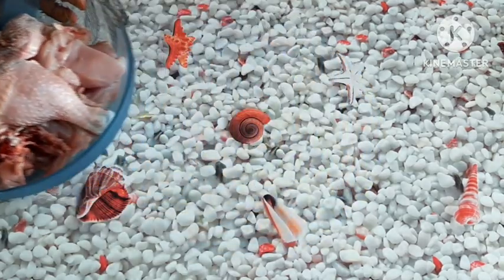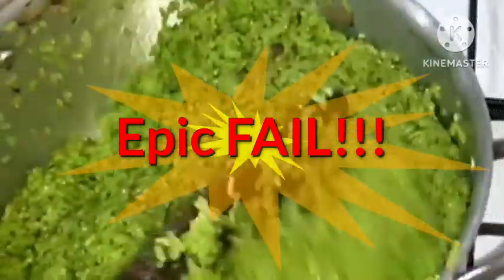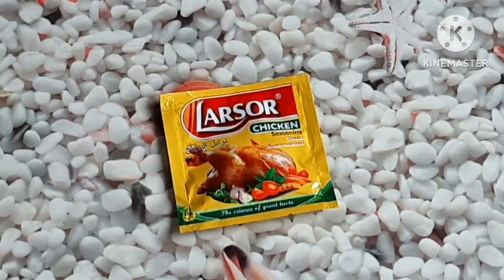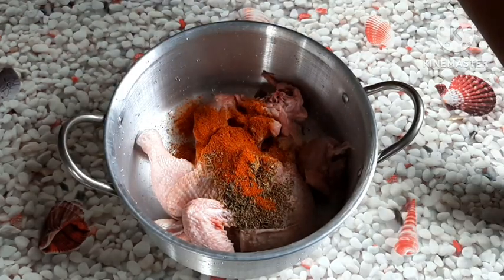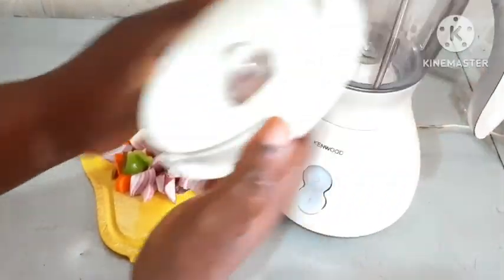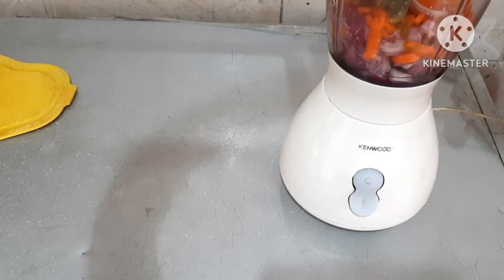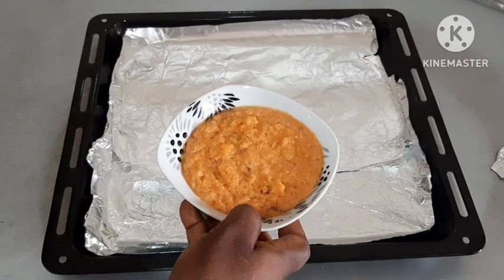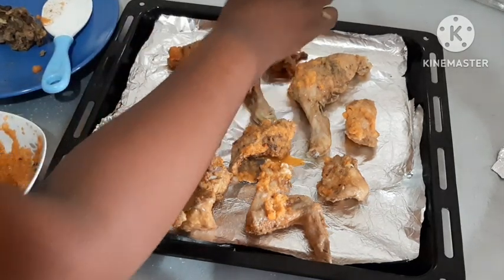ROASTED CHICKEN recipe | I baked a whole pan of chicken at once and this happened